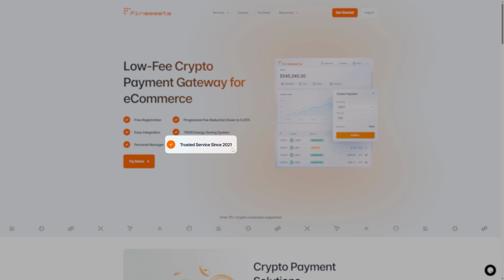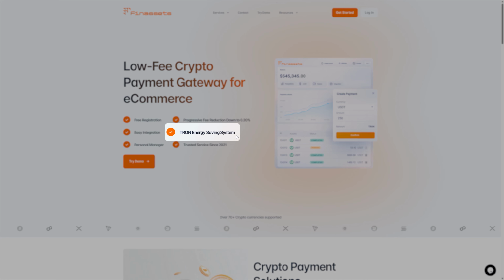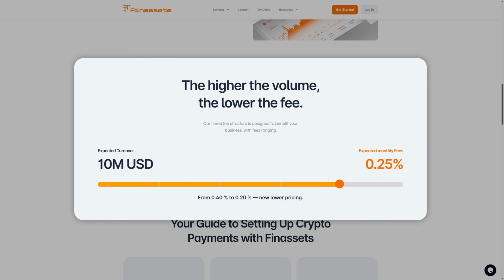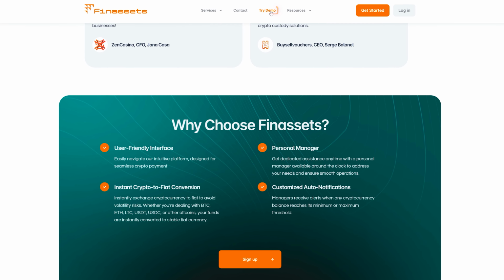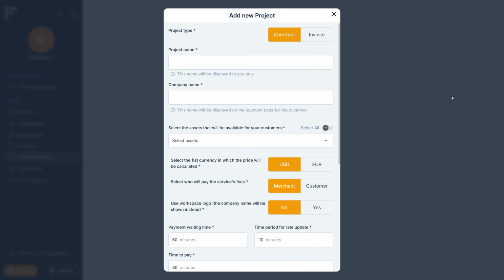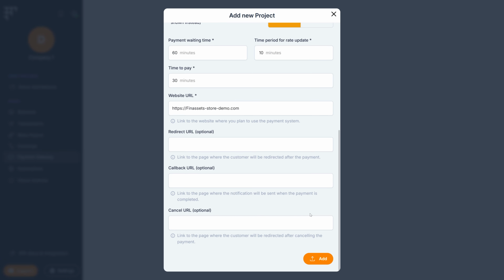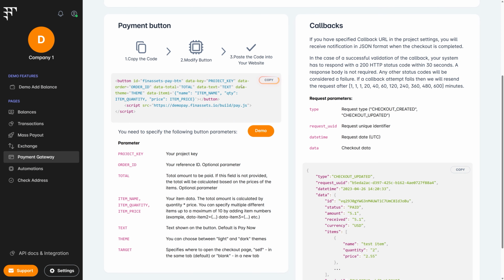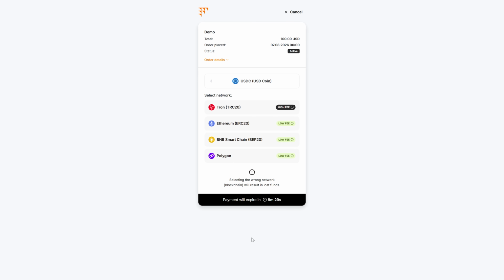How to Accept USDC Payments on Website | Finassets Guide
To accept USDC payments on your website, you need a USDC payment gateway, create a payment project, generate a USDC payment button, and integrate it into your website so customers can pay with USD Coin (USDC) securely.

Learn how to accept USDC payments on your website using Finassets. This step-by-step tutorial shows you how to set up USDC payment processing, create a crypto payment button, integrate it with your website, and start receiving USDC payments from customers.

A USDC payment gateway allows businesses to accept stablecoin payments online and reach customers who prefer digital assets. Accepting USDC can also provide faster settlement, global accessibility, protection from traditional card chargebacks, and an additional payment method alongside cards and bank transfers.

🧩 How to Accept USDC Payments on Your Website
Open your Finassets business account and go to the main dashboard to start accepting USDC payments:
1. Select the "Payment Button" section
2. Click on "Add Project"
3. Fill out the project form:
4. Enter your project name
5. Enter your company name
6. Select USDC as your cryptocurrency payment option
7. Choose the available blockchain network for USDC payments
8. Choose the currency for settlement
9. Decide who pays the transaction fees (Merchant or Customer)
10. Set the invoice payment time period
11. Set the rate update interval
12. Add the website URL where the payment button will be used
13. Click the "Add" button to create your project
14. Copy the generated payment button embed code
15. Paste the code into your website

Your customers can now select USDC and complete their crypto payment
That’s it — your website is now set up to accept USDC payments through the Finassets crypto payment gateway.

💼 Why Accept USDC Payments?
Accepting USDC payments can provide several benefits for online businesses:
• US dollar-denominated stablecoin
• Global cryptocurrency payment option
• Fast blockchain transactions
• Access to customers who hold and use USDC
• No traditional card chargebacks for completed blockchain transactions
• Transparent transactions recorded on the blockchain
• Suitable for online and cross-border payments

🔧 Finassets Crypto Payment Solutions
• Payment Button – Accept USDC and other crypto payments directly on your website
• Crypto Checkout – Provide customers with a streamlined cryptocurrency checkout experience
• Payment Link – Create and share crypto payment links without requiring a website
• Invoice System – Create and send cryptocurrency payment requests
• API Integration – Integrate and automate crypto payment processing
• Supported Cryptocurrencies – USDC, USDT, Bitcoin, and other digital assets
• Mass Payouts – Send payments to multiple recipients

⚙️ Fees & Cost Efficiency
• Transaction fees start from 0.4%
• Fees can decrease to 0.2% with higher transaction volume

🔐 Security & Payment Infrastructure
• Secure wallet infrastructure
• Transparent blockchain transactions
• Smart contract-based processing
• Scalable crypto payment infrastructure
• Cryptocurrency payment processing designed for online businesses

🌍 Who Can Accept USDC Payments?
A USDC payment gateway can be used by businesses across multiple industries, including:
• E-commerce platforms
• iGaming platforms
• Forex and online trading businesses
• Online merchants
• Digital services
• SaaS businesses
• International businesses
• Global and cross-border payment services

🏢 About Finassets
Finassets is a crypto payment gateway founded in 2021. It helps businesses accept cryptocurrency payments and provides payment infrastructure for USDC, USDT, Bitcoin, and other supported digital assets.
Businesses can use Finassets to integrate crypto payments into websites, create payment links and invoices, automate transactions through an API, process payouts, and manage cryptocurrency payment operations.

👍 Like this video if it helped you set up USDC payments

What is a USDC payment gateway?
A USDC payment gateway is a payment solution that enables businesses to accept USD Coin payments from customers. It provides the infrastructure required to process USDC transactions and integrate stablecoin payments into websites, applications, or online checkout systems.